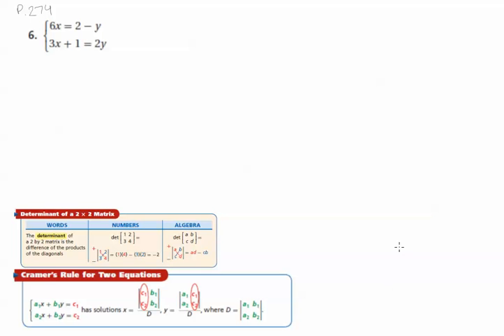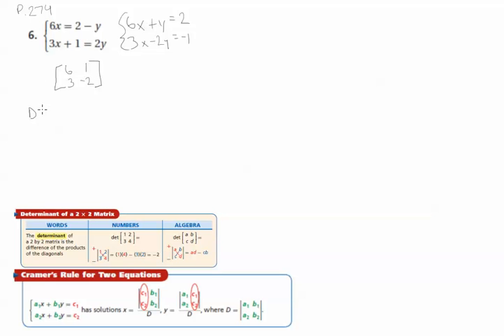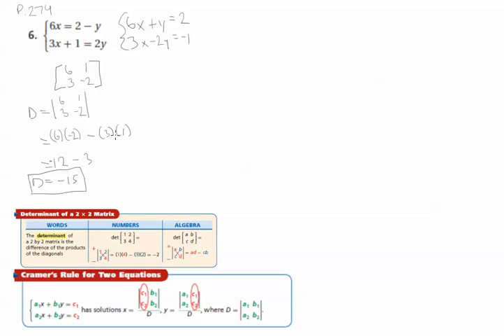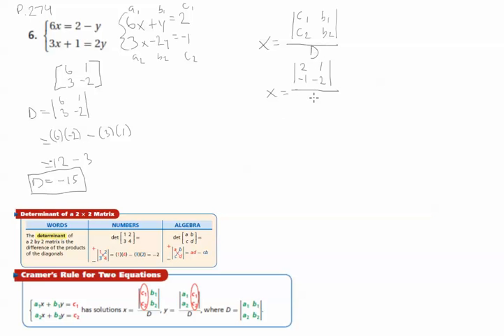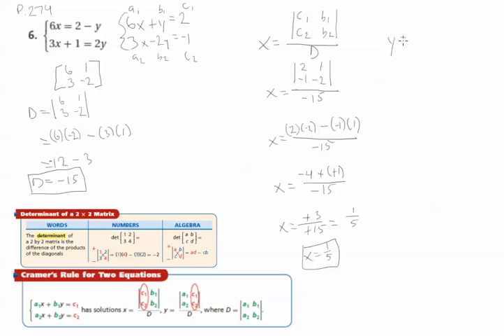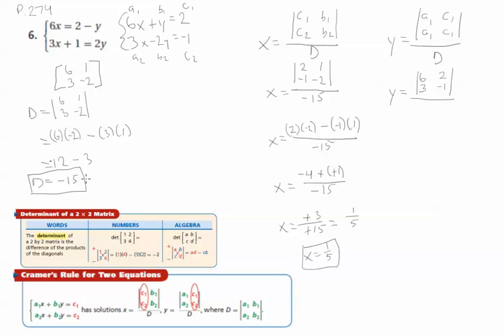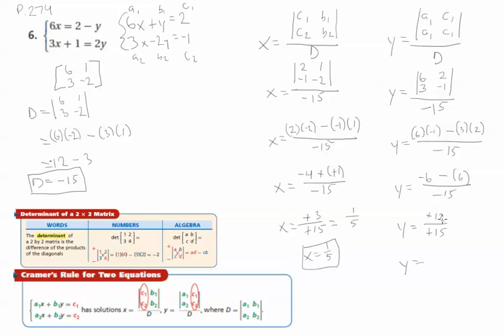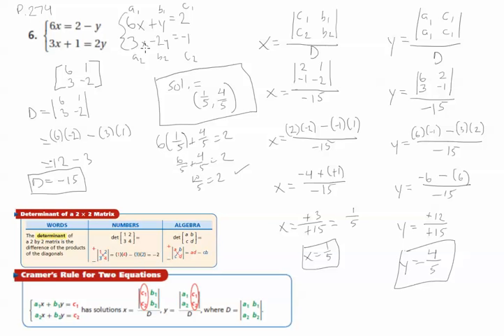Cramers rule full problem p 274 #6